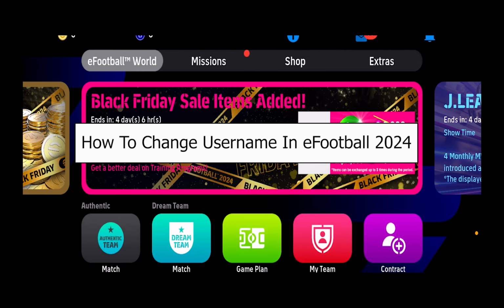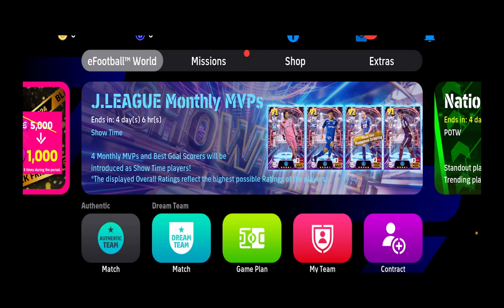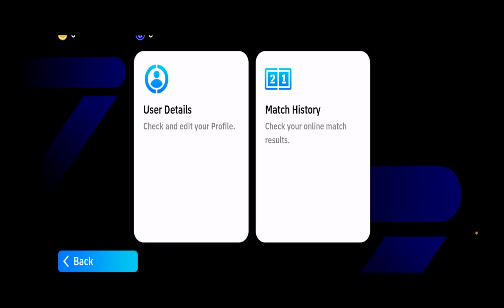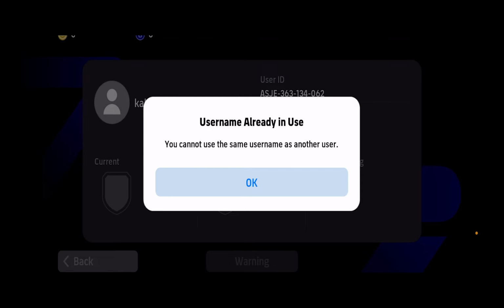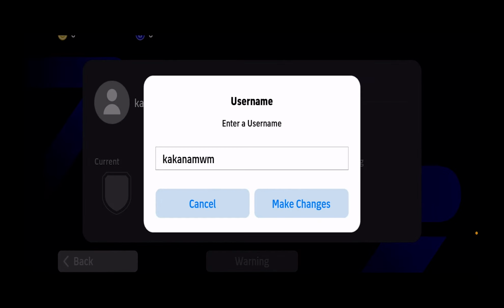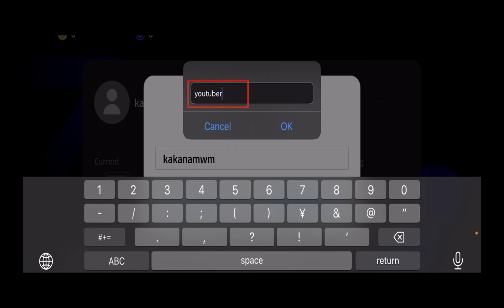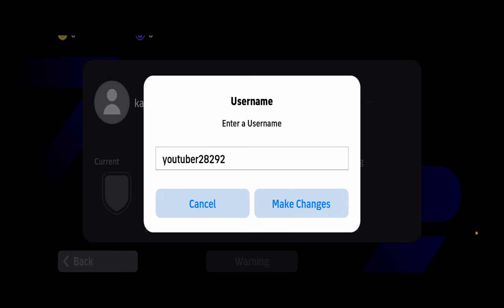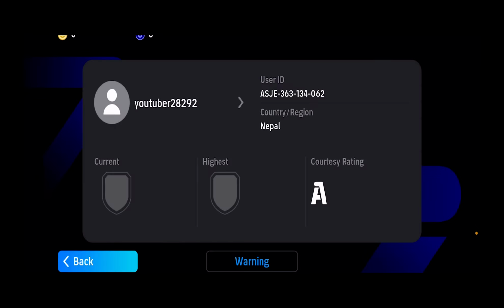CHANGE Username in eFootball 2024 (Quick & Easy!)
Confused about how to change Username in eFootball 2024 Mobile? This video explains the exact steps on how to change Username in eFootball pes 2024 Mobile. If you're looking to change your username in eFootball 2024, you've come to the right place. In this tutorial, I'll show you how to do it in just a few easy steps.